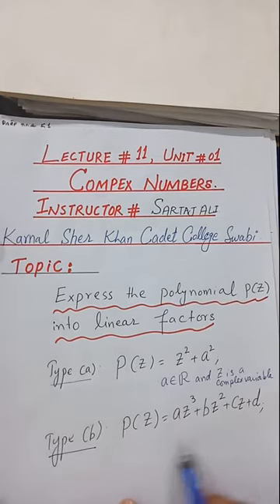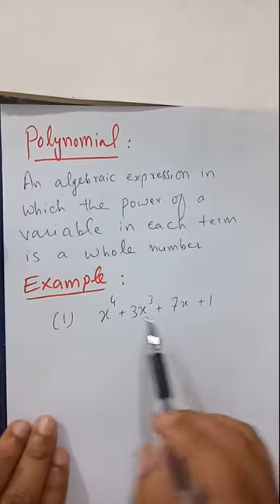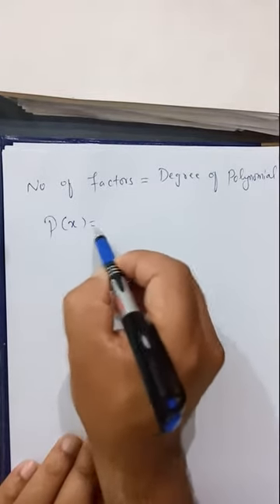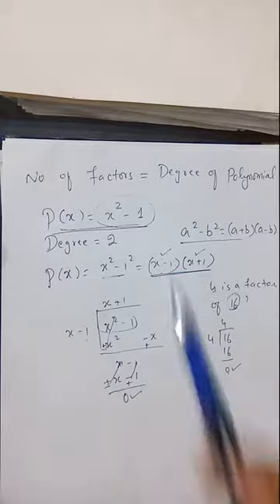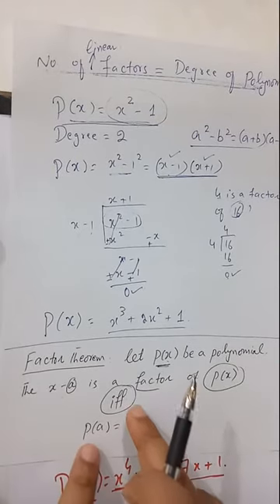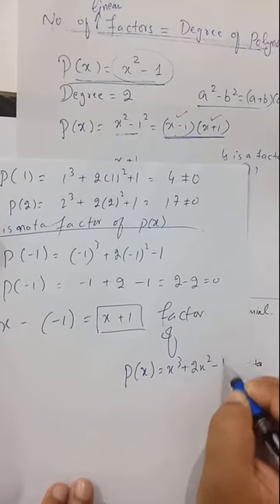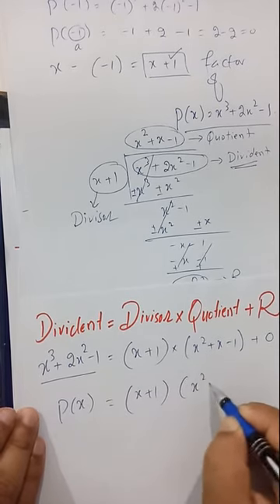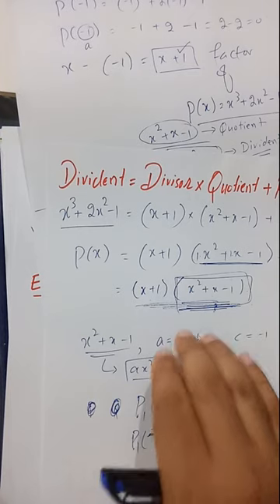Background Knowledge for Converting Polynomial P(z) into the Product of their Linear Factors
What is Polynomial?. What is a Factor?. What is Multiple?. What is Factor Theorem and why we use it?. All these questions are answered in this video lecture.